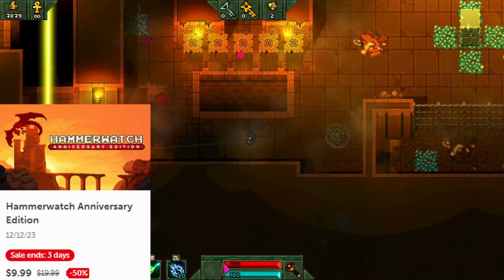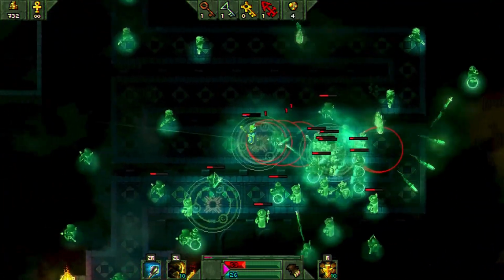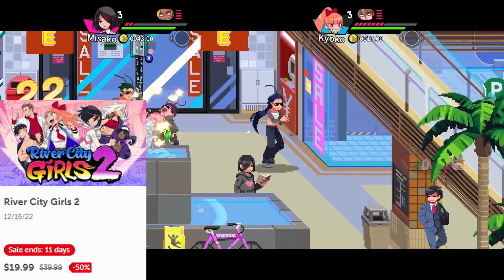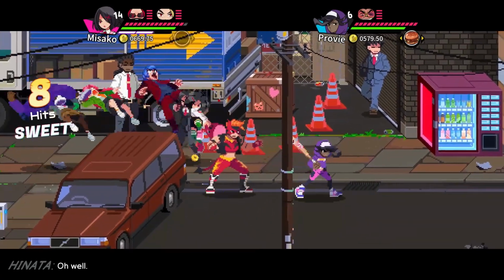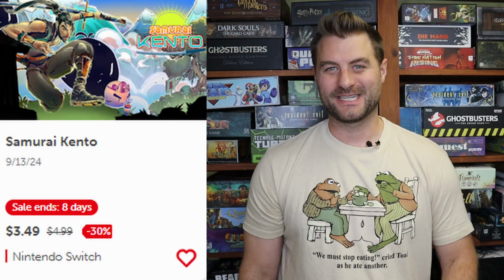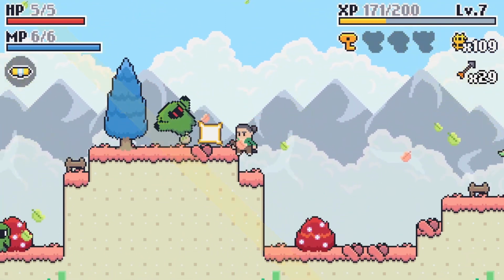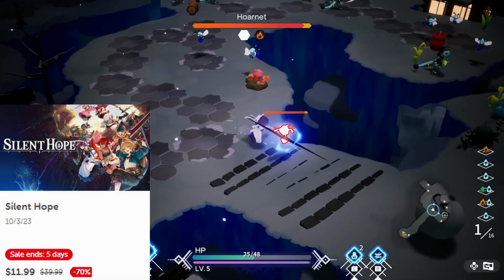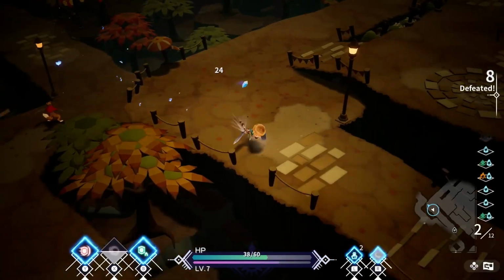NEW Nintendo Eshop Sale -10 MUST BUY Switch Deals This Week!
NEW Nintendo Eshop Sale -10 AMAZING Switch Games To Buy This Week!

Pick up these great Nintendo Switch Deals with Nintendo Switch Eshop gift cards

Get your own nerd mystery box at Geek Crate!

Help support our channel and pick up some great nerd merch like board games, Pokemon cards, Magic cards, and more. and use promo code NERDPROBLEMSGAMING and get 10% off your order!

See our list of full Switch Deals in this latest New Nintendo Eshop Sale below

0:09 Hammerwatch Anniversary Edition
0:57 The Knight Witch
2:12 River City Girls 2
3:34 Samurai Kento
4:19 Silent Hope
5:17 Sea of Stars
6:59 Beserk Boy
8:02 Mists of Noyah
9:25 Night Slashers: Remake
10:33 Atelier Ryza

Pick up high quality 3rd party controllers for Switch, PS5, Android, iOS, and more

Pick up the gaming t-shirts you saw in the video and more at our Nerd Problems Gaming Store